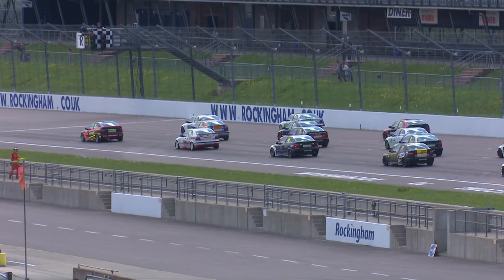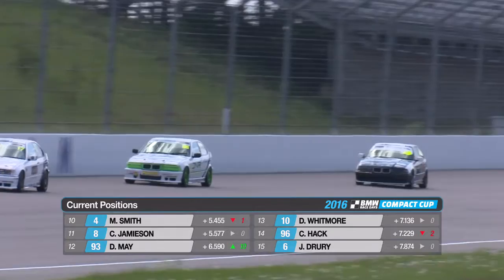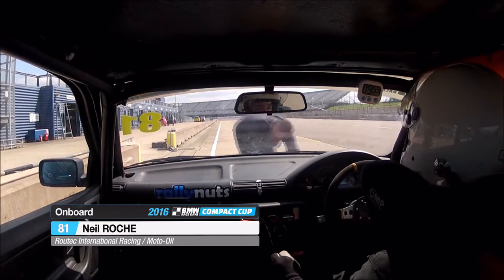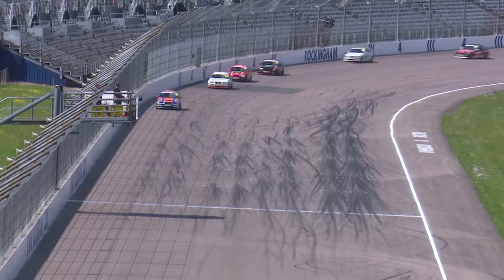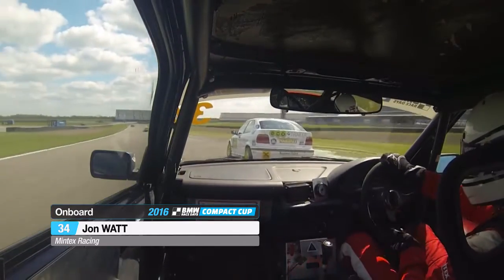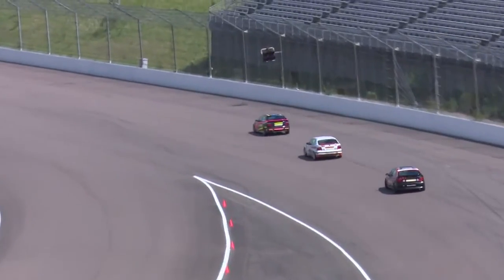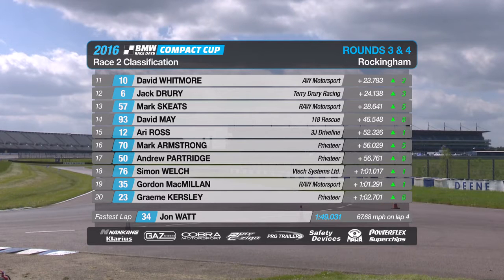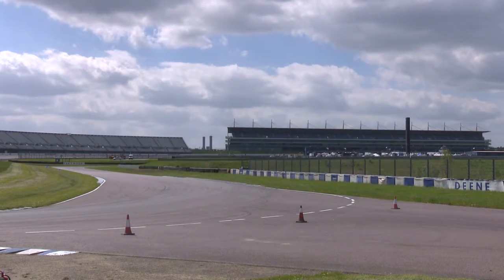BMW Compact Cup Rockingham International Race 2016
BMW Compact Cup Championship
Rockingham 2016
Race Win for Car #59